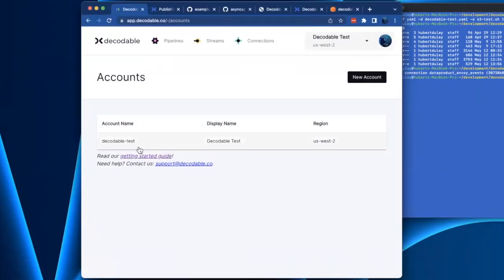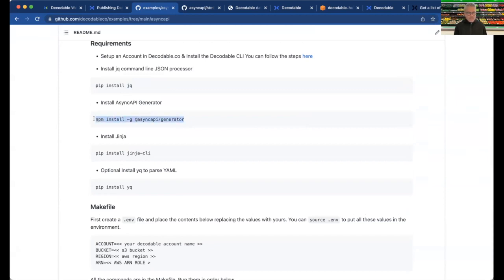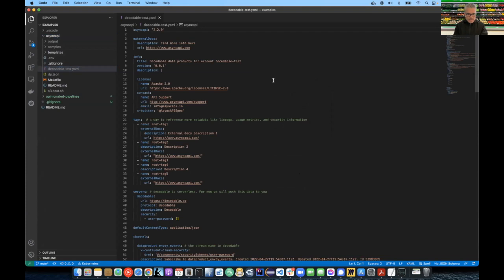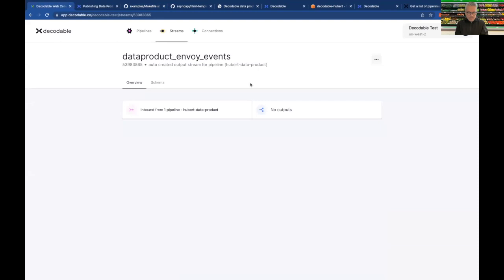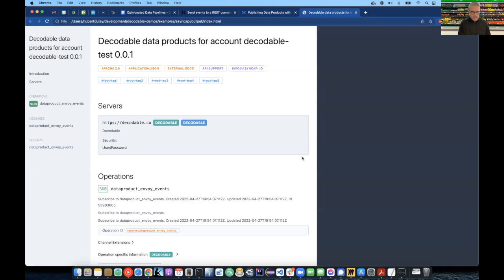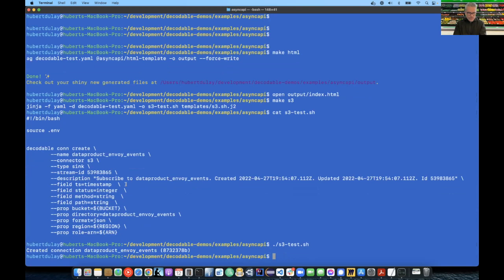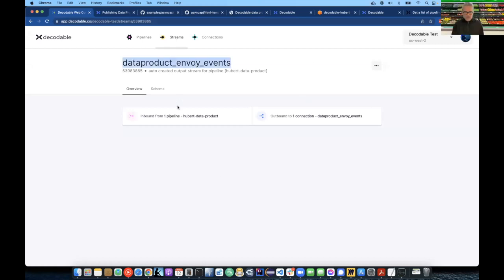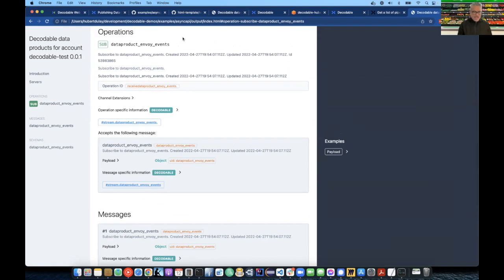Building a data mesh with AsyncAPI and Data Products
Hubert Dulay demonstrates how easy it is to create data products for your data mesh using Decodable with the AsyncAPI open source initiative.